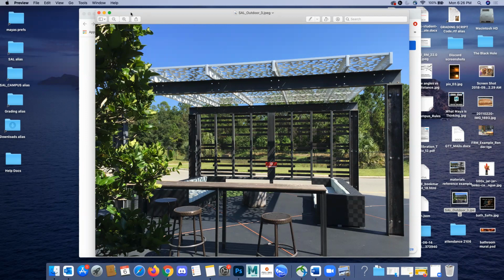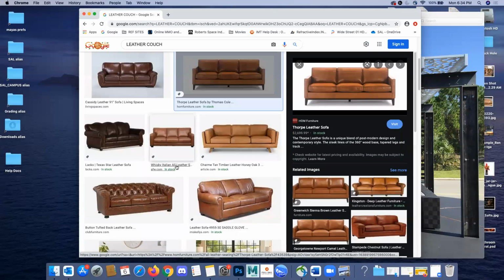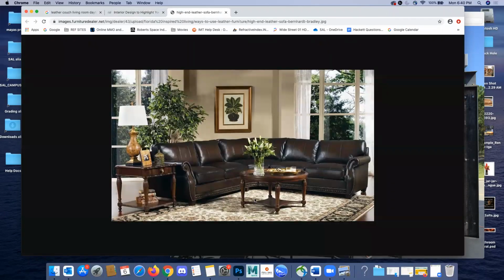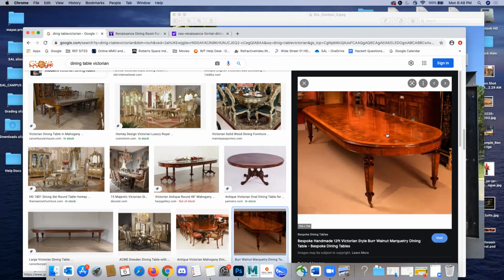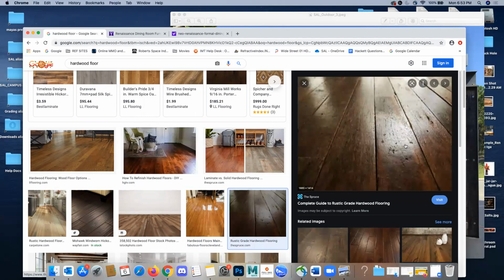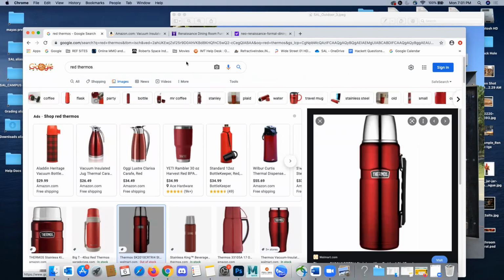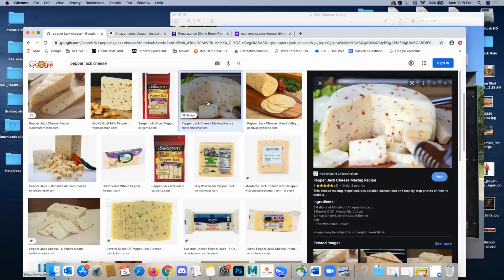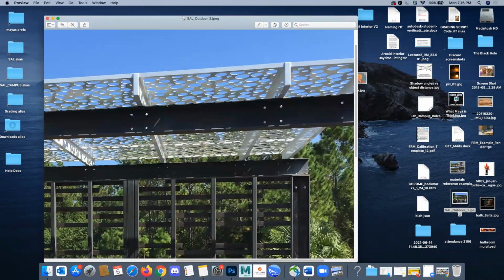202112 Look Dev Reference Demo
Demo by Frank in Lab regarding Look Development Reference.